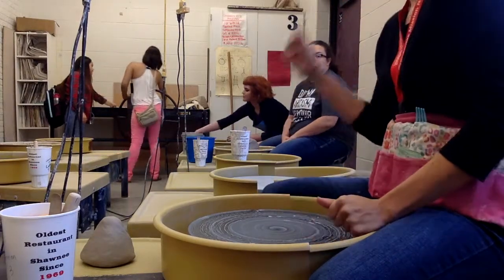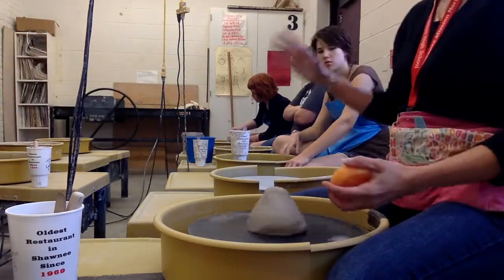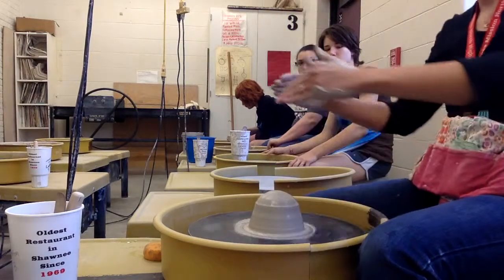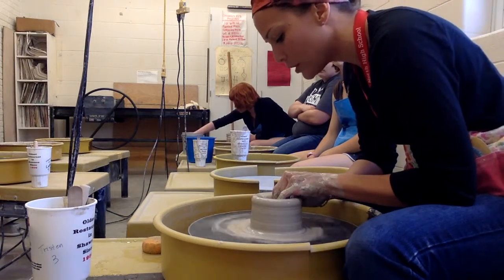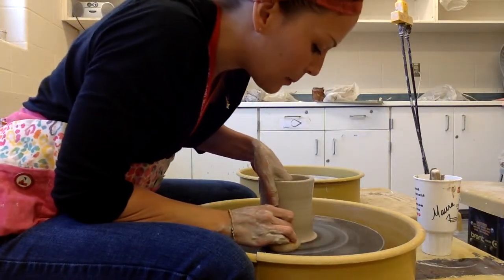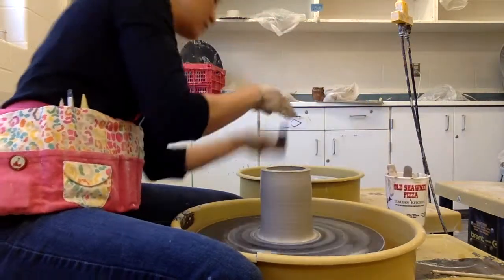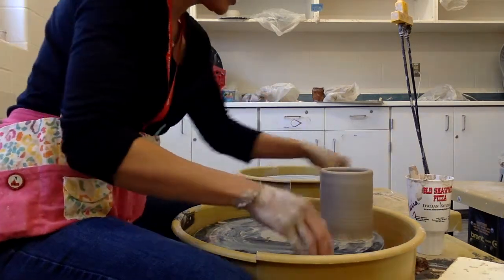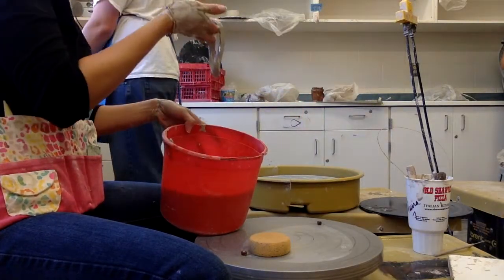Throwing a Cylinder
This video shows you how to center clay and throw a simple cylinder on the potter's wheel.